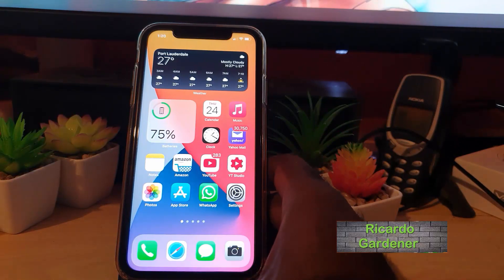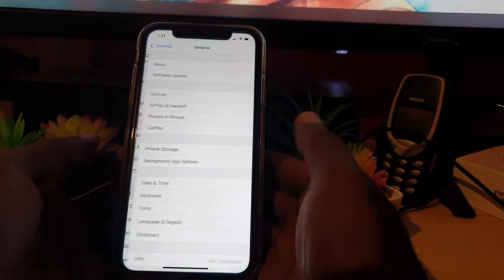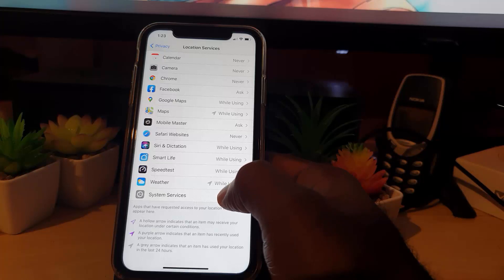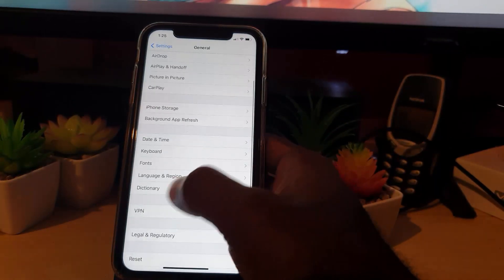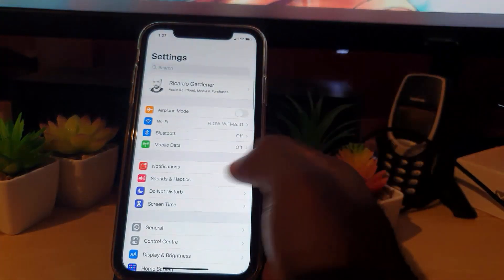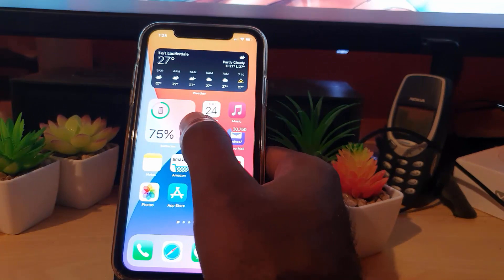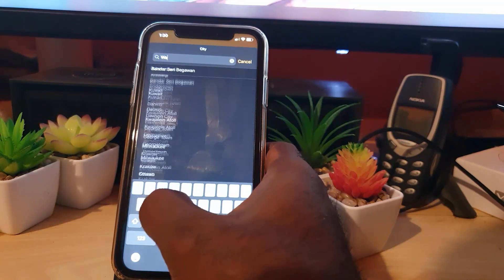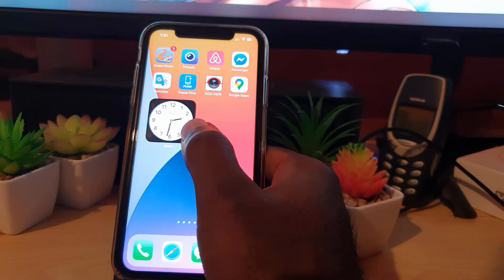iOS 14 Widgets Not Working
This is a iOS 14 Widgets Not Working Fix that show you how to resolve issues with Widgets on your iPhone. So if your Widgets are not loading, come up blank, not displaying the correct information or whatever then try these tips to fix it.